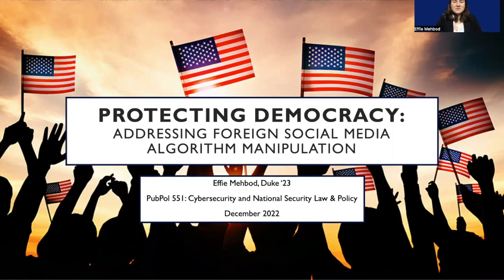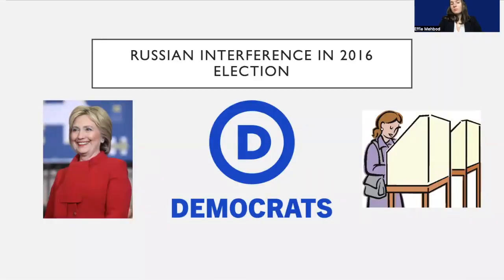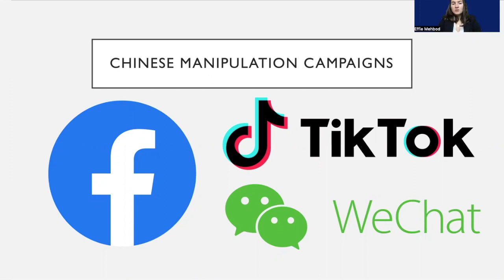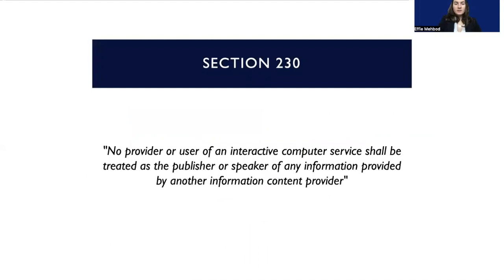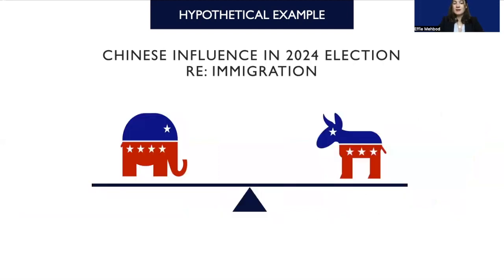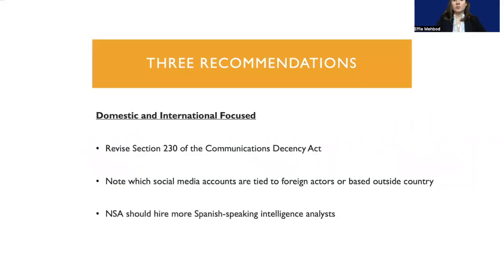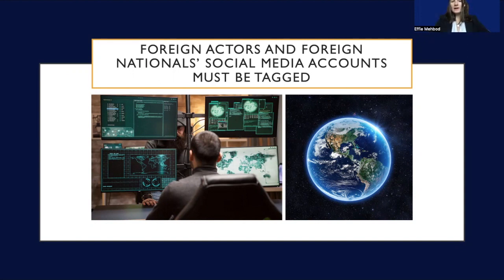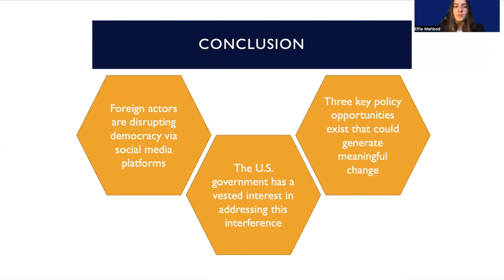Protecting Democracy: Addressing Foreign Social Media Algorithm Manipulation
How should countries use public policy to combat foreign nation states from manipulating social media algorithms to destabilize democracies.